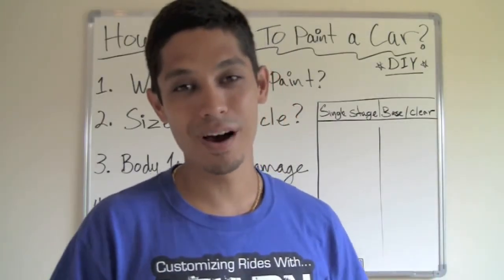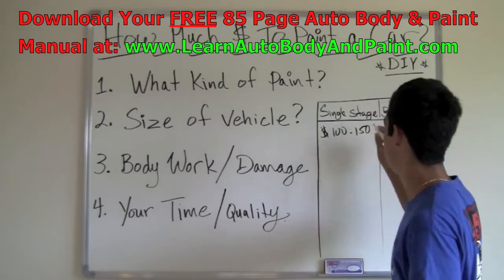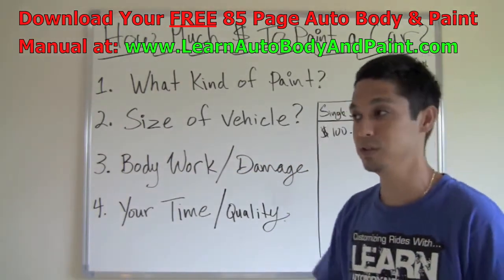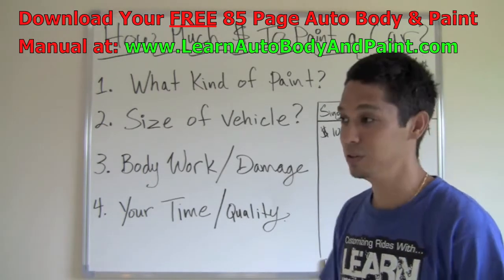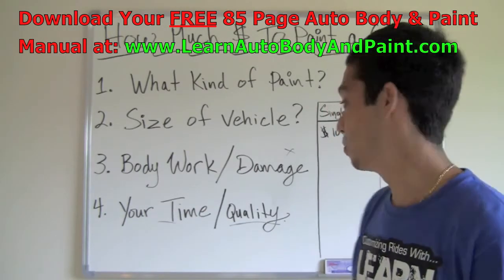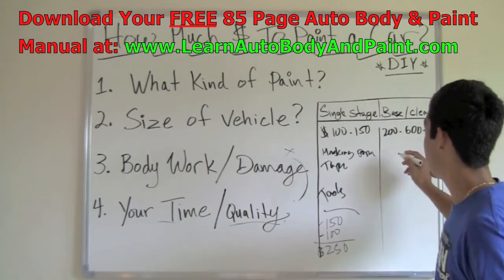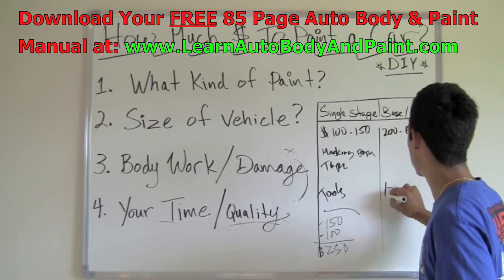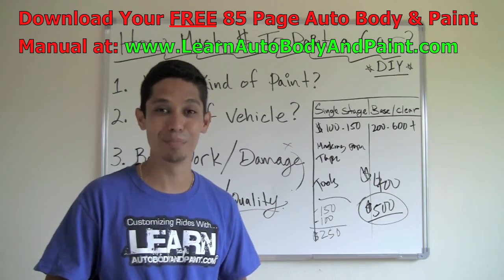How Much Does It Cost To Paint a Car - DIY Painting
How Much Does It Cost To Paint a Car?

In the video above we talk about how much does it coat to paint a car.

The first question you want to ask yourself is, "what kind of paint do I want to use to paint mt car?"

And it all depends on your budget.

How much does it cost to paint my car with an enamel paint?

If you have a low budget, then you'll want to use a single stage enamel paint. It's cheaper and faster. You basically have to lay 2-3 medium -- wet coats on the car and in about 3 hours you can touch it. It won't be fully cured but it will be dry enough for you to lightly swipe your fingers over without causing any imperfections to the paint. acrylic-enamel-auto-paint

The cost will be about $100.00 -- $250.00 just for materials depending on the color, brand and amount of paint that you get. Remember this price is all materials. Masking paper, tape, plastic sheeting if needed etc.

For an average size 4 door sedan up to a full size regular cab truck, a 1 gallon setup will be more than enough paint for you to complete your project.